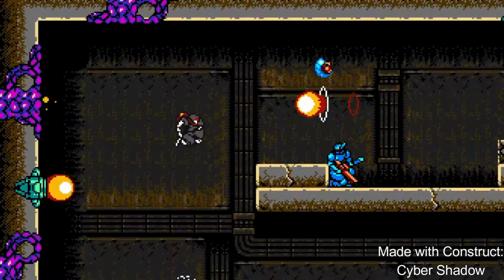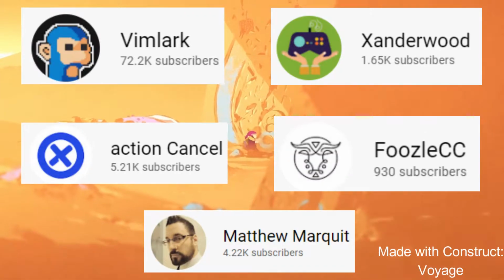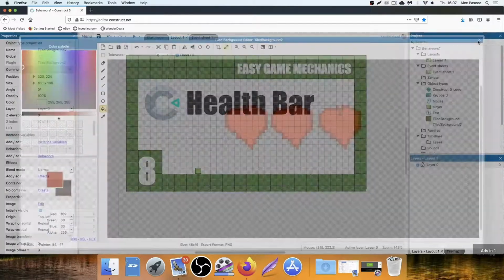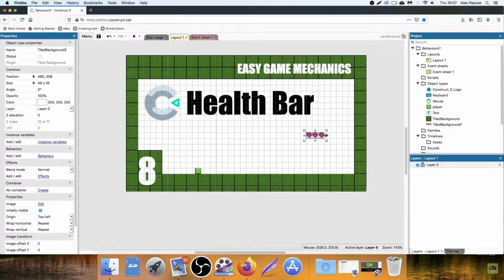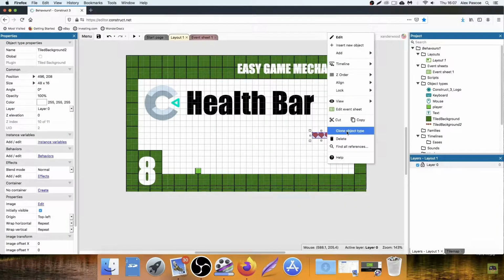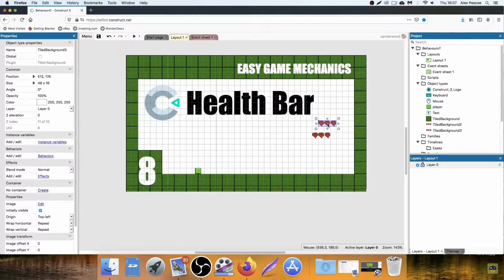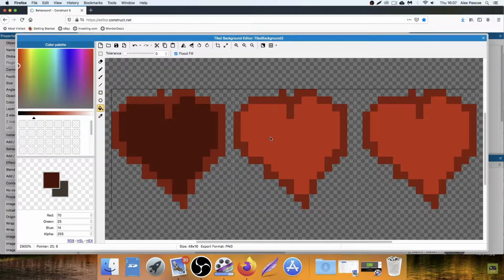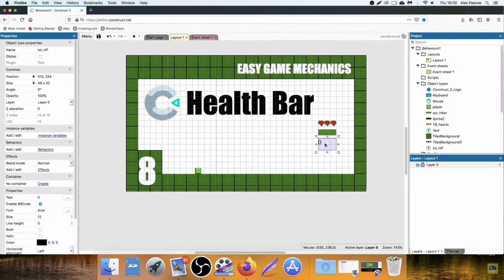best construct 3 tutorials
Construct 3 is the engine for game jams. These are some of the greatest tutorial and content creators for the Construct 3 Game Engine.

Chapters:
00:00 Intro
01:10 Xanderwood
02:05 FoozleCC
03:01 Vimlark
03:46 Action cancel
04:26 Matthew Marquit